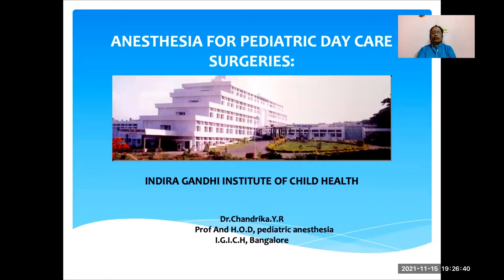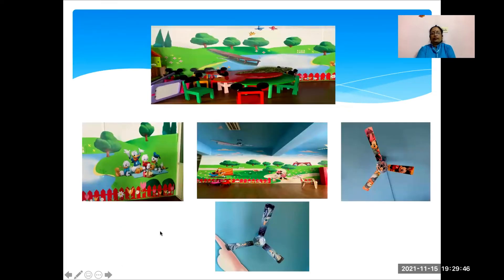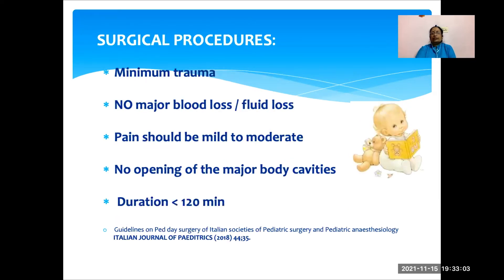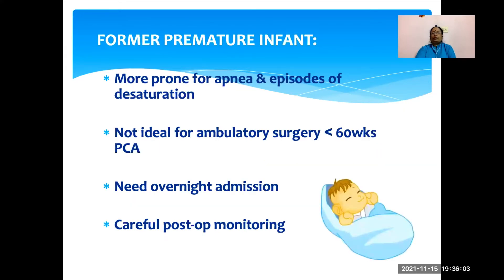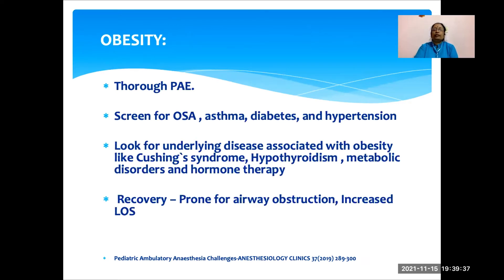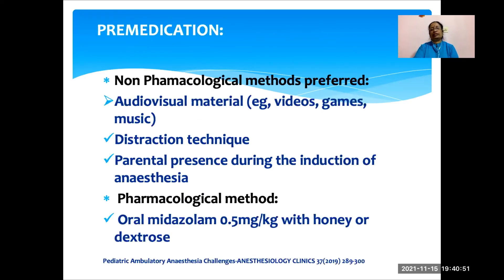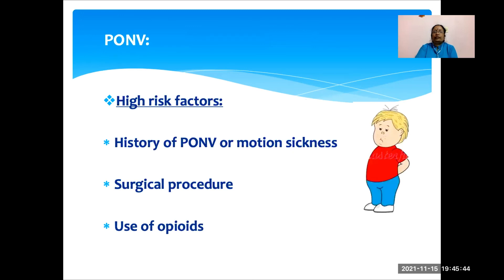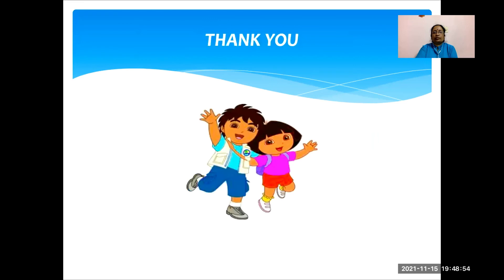Anaesthesia For Paediatric Day Care Surgeries - 5th Session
Anaesthesia For Paediatric Day Care Surgeries - 5th Session on our CME by Department Of Anaesthesia DM WIMS Medical College, Wayanad. The speaker for the topic was Dr. Chandrika Y R (Professor and HOD IGICH, Bengaluru). And the chairperson was Dr. S B Gangadhar (Professor and HOD SSMC, Tumkur).